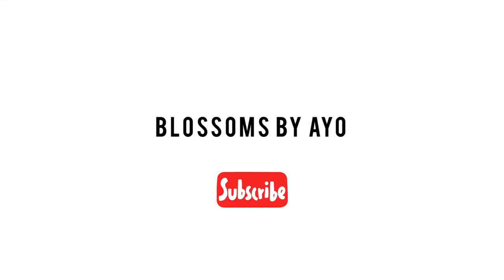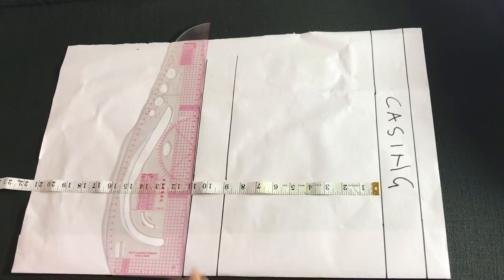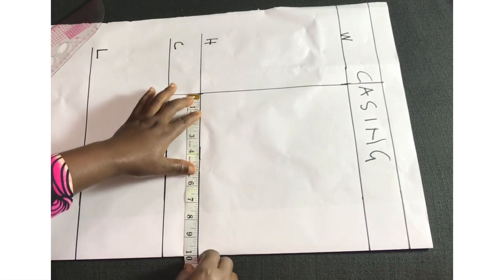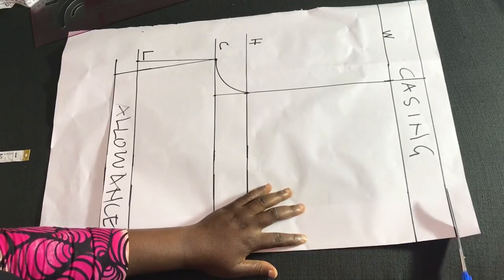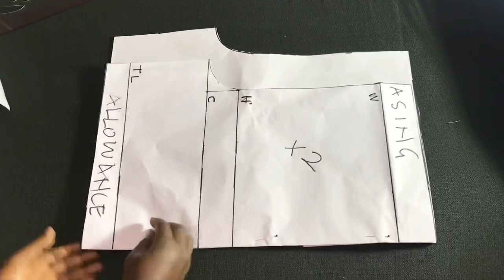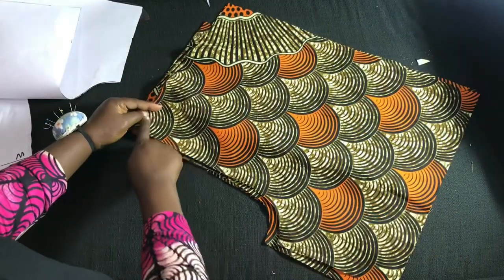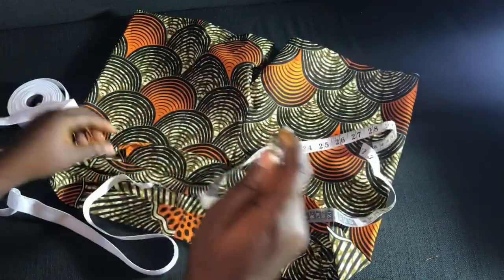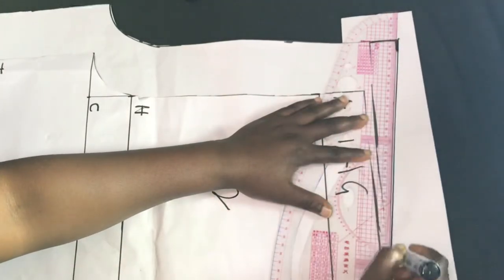How to Cut and Sew a Short Pant with Elastic Waist Band| Beginners Tutorial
Watch how to draft, cut and sew a short pant with an elastic waist.